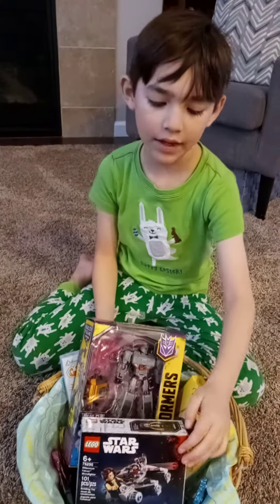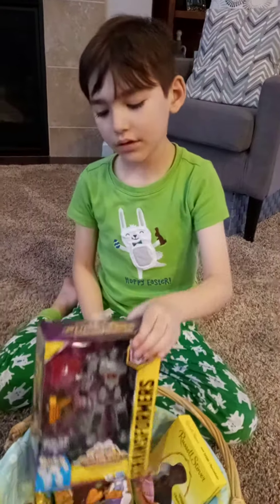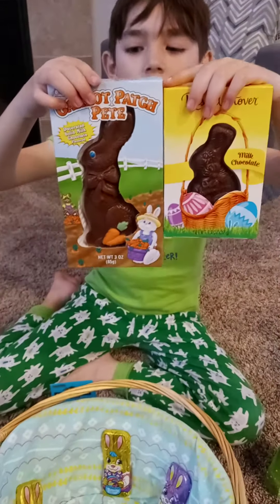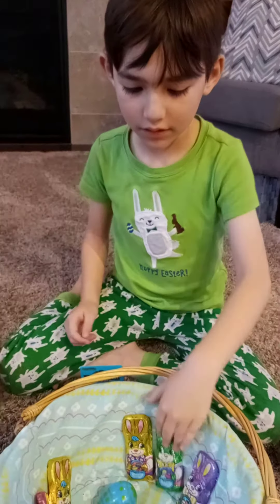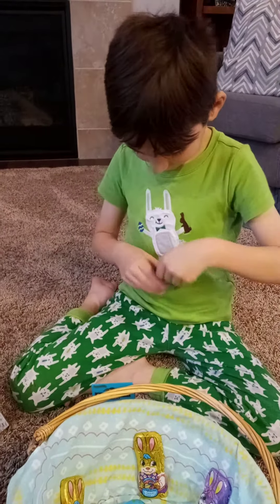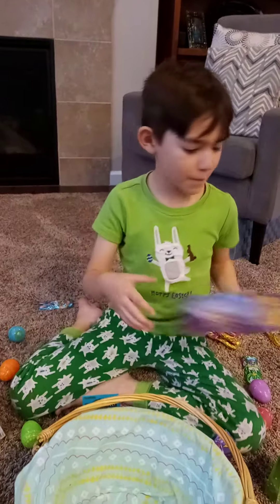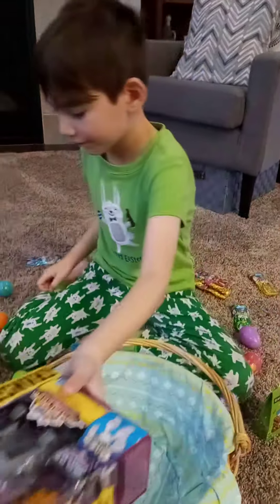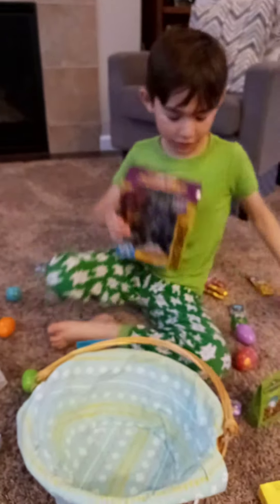Easter Basket Surprise! Toy Review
Daniel received an Easter Basket from the Easter Bunny this morning. He found many Easter Eggs that led to an Easter Basket filled with toys and chocolate bunnies. What Fun! Hope you all have a splendid Easter!